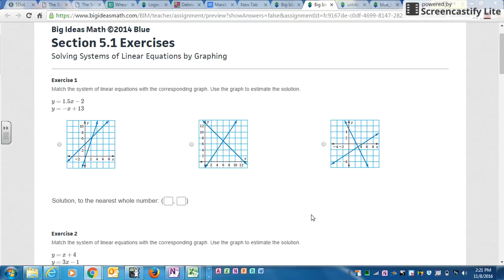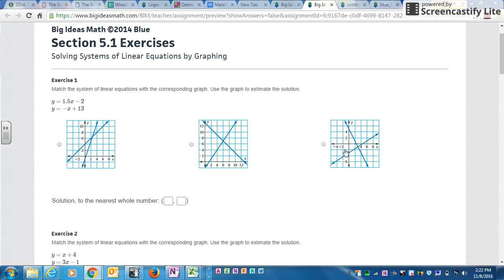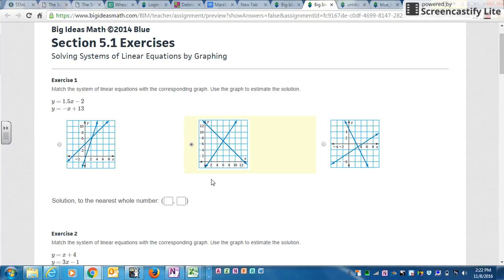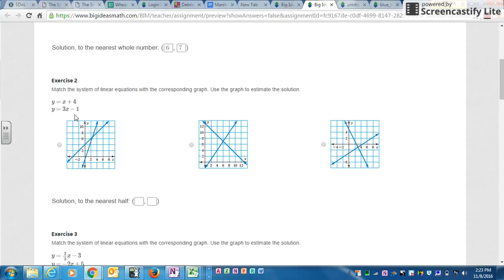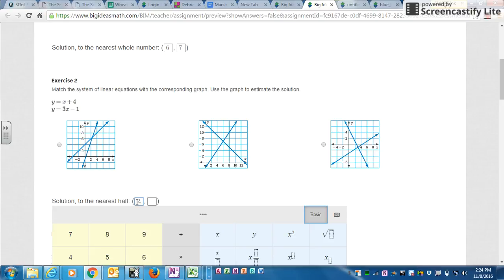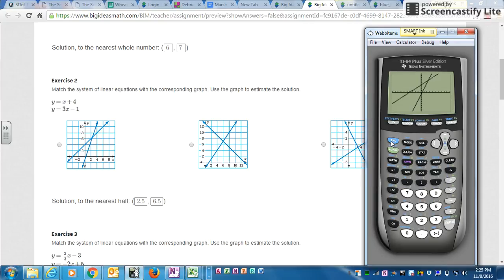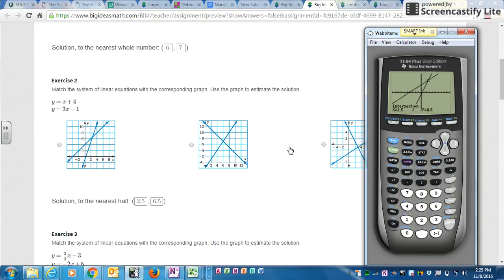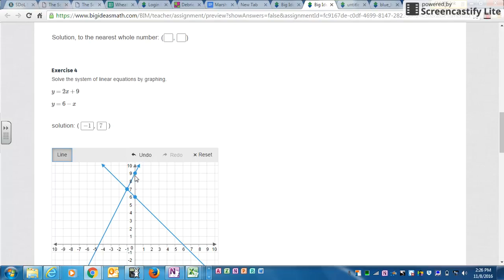5.1 Systems by Graphing